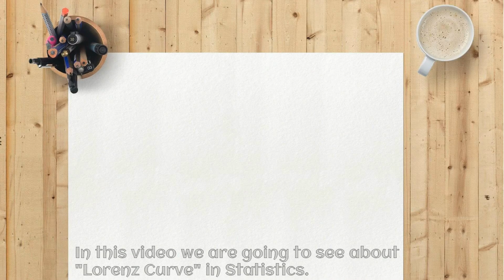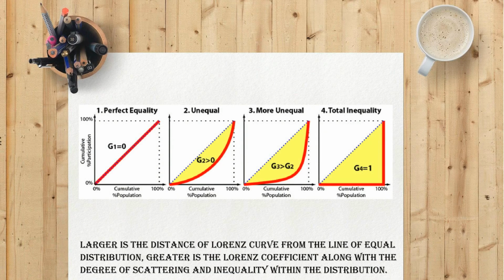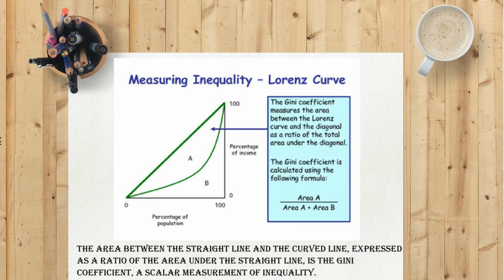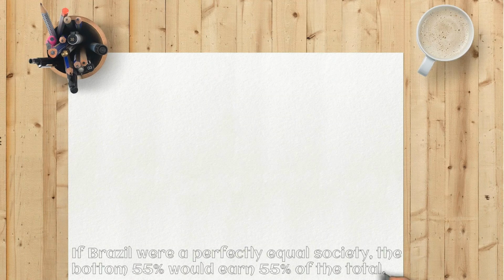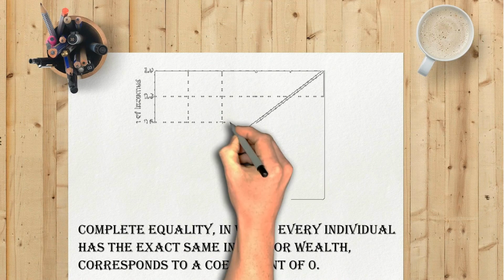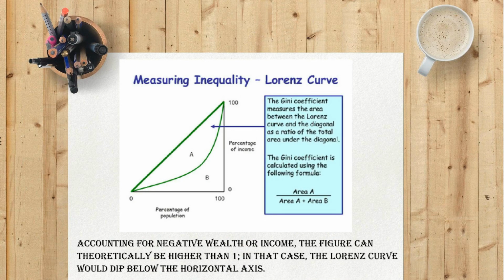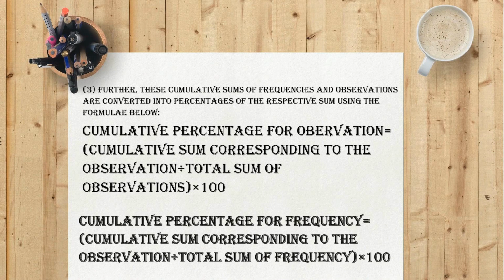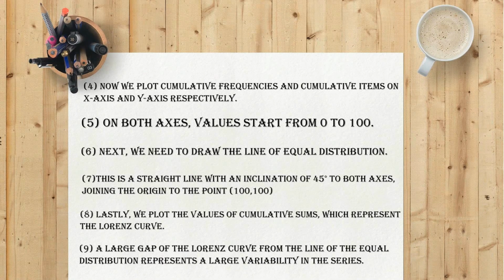#24 | Lorenz Curve | Measure Of Dispersion | Descriptive Statistics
This video will explain to you, all about the " Lorenz Curve " in Statistics.